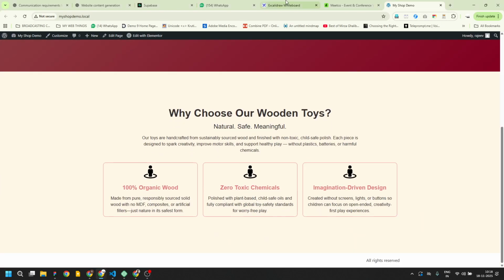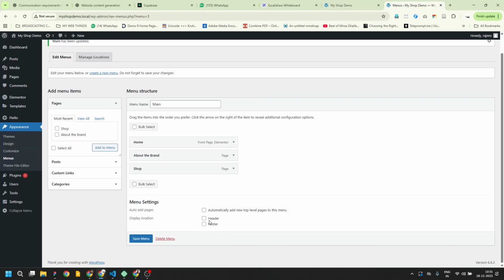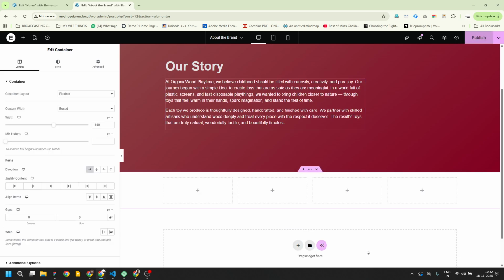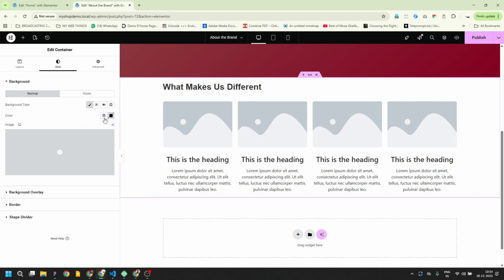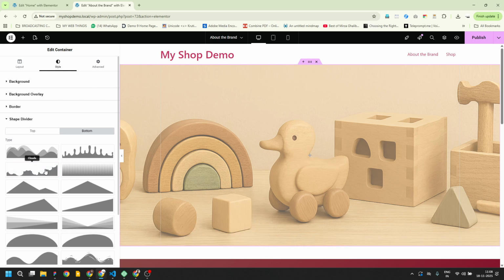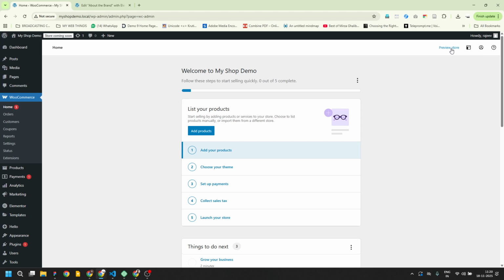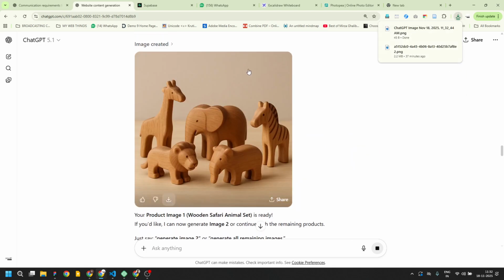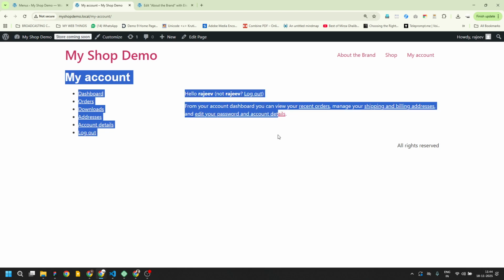Ecommerce & Web Development | Lecture notes + Demo | Part 03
Introduction to Elementor, Installation and basic setup, Understanding categories and CMS driven web development